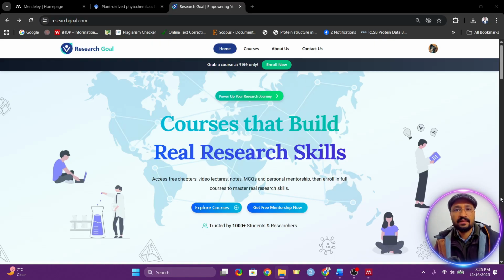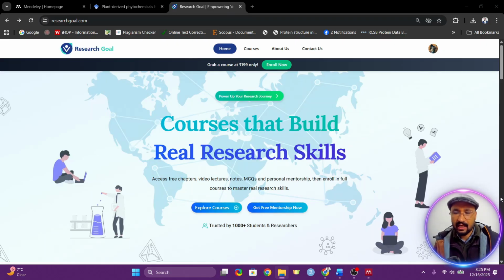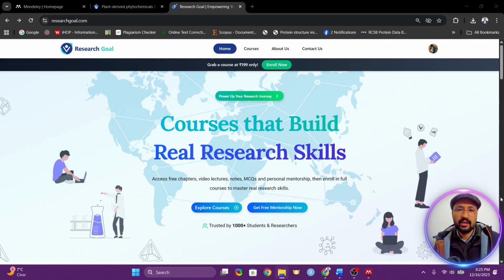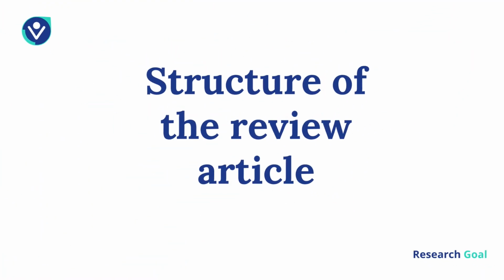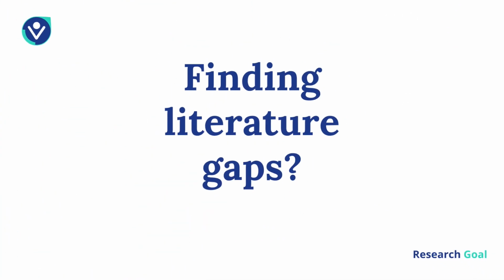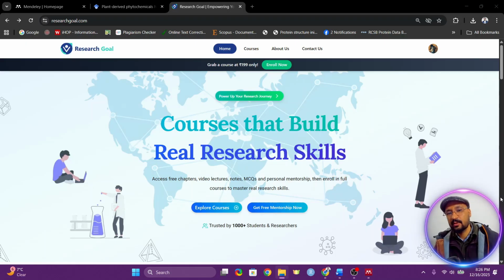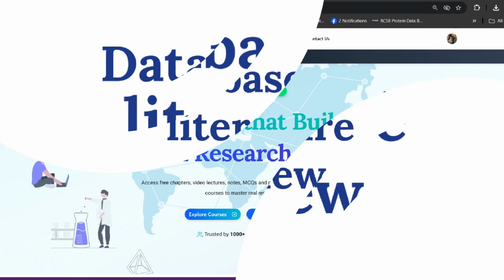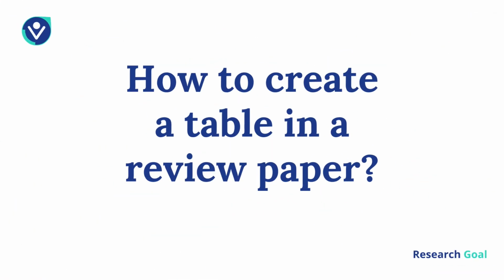Introduction | Course on Review Article Writing Masterclass | Research Goal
Want to publish a review paper?
Master review writing step by step!
🎓 Review Paper Writing Masterclass
🎓  Only ₹199 | Certificate included